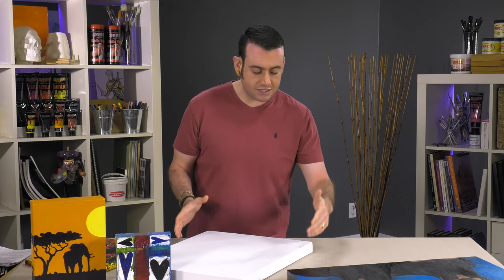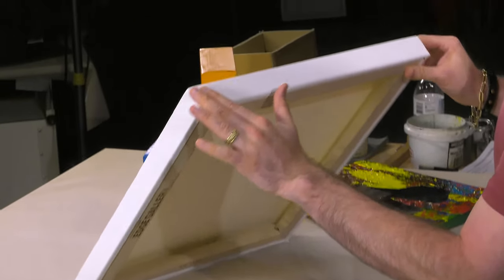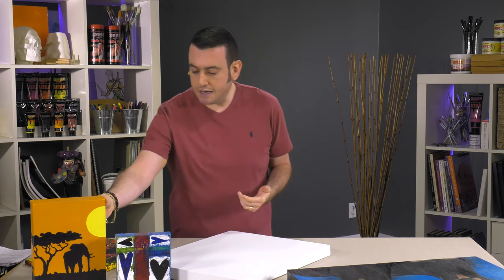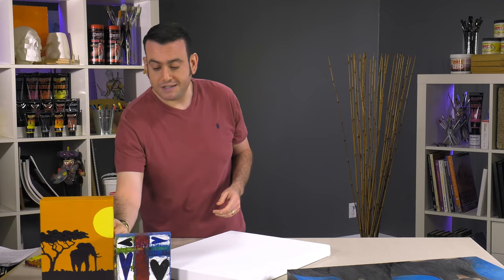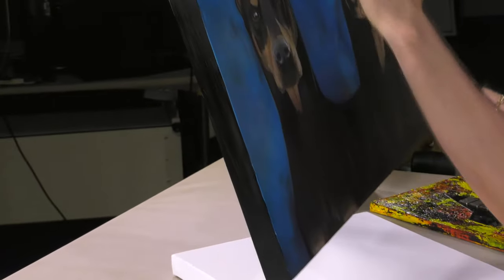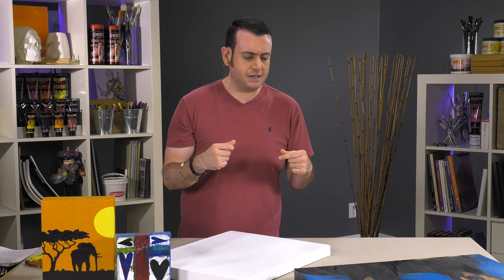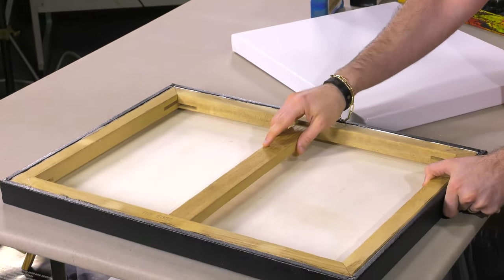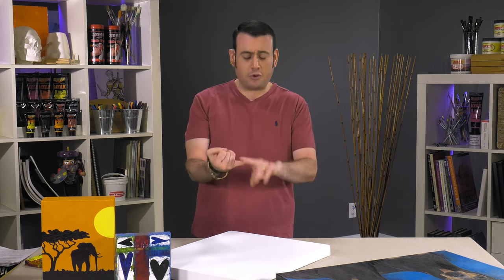The Edge All Media Cotton Canvas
Improving on one of the most beloved artist canvases isn’t easy, but Creative Mark has carefully developed a primer that actually maintains the richness and purity of paint colors for priming The Edge All Media Cotton Canvas! The Edge is known for its’ tuck-n-roll style construction, providing clean edges for painting to display frameless. A sturdy surface for all painting styles, even mixed media, The Edge features a beefy 14oz, triple primed medium texture.